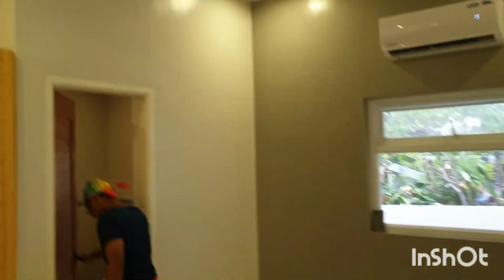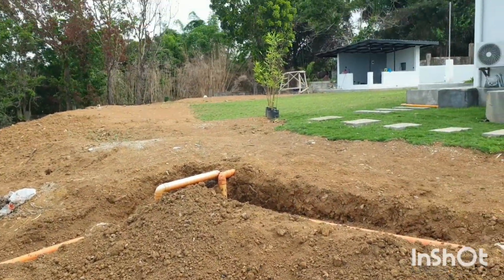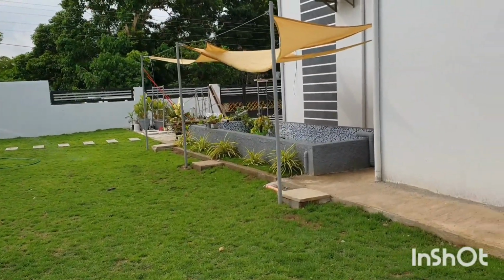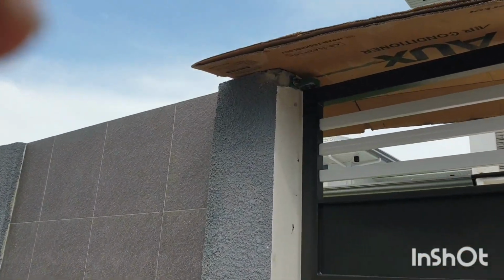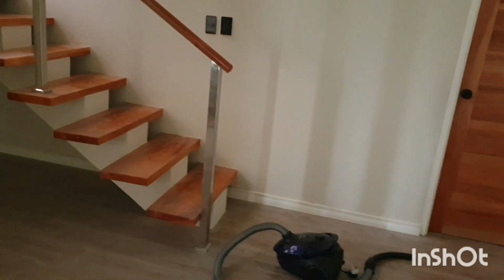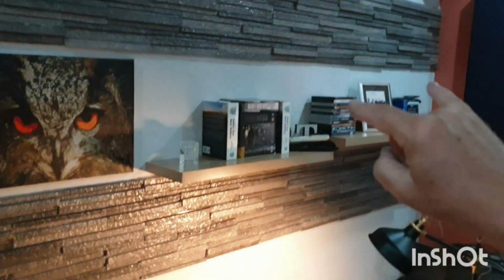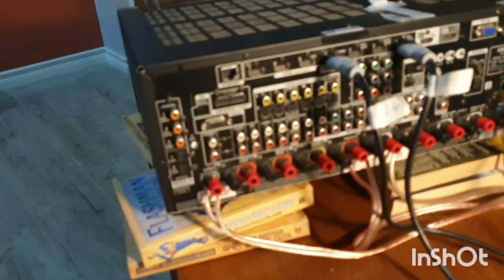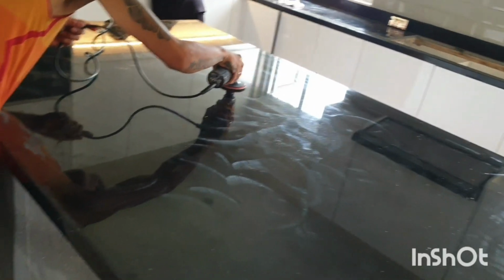House build - Week 53: Jhoy cleans and countdown begins...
Maybe we move this week, fingers crossed.